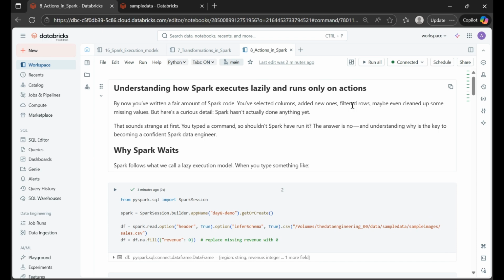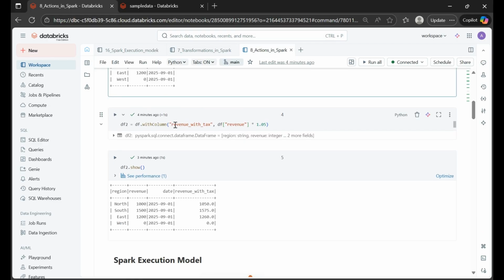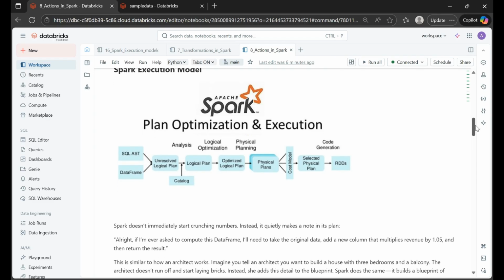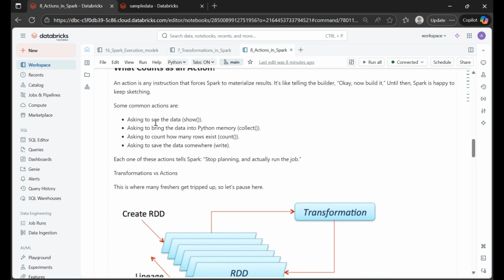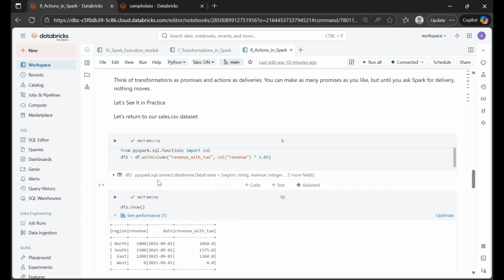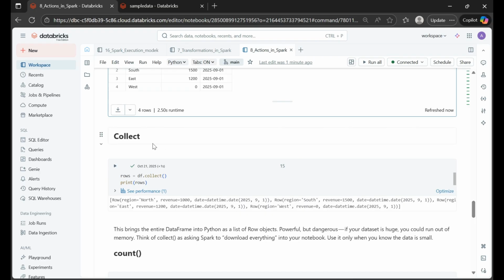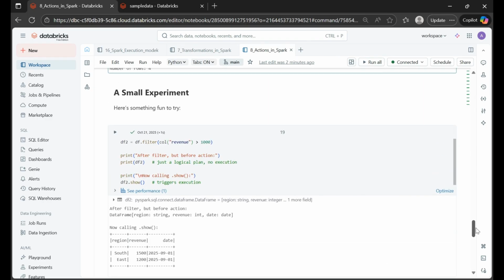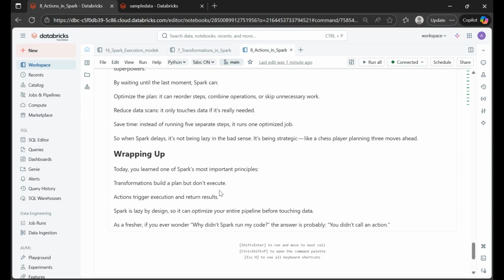Foundation Spark Day 8 : Actions in Spark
Foundation Spark Day 7: Actions in Spark